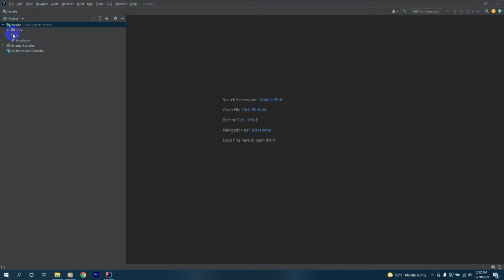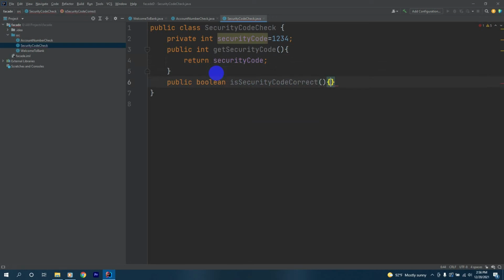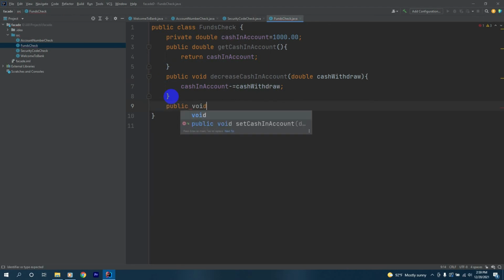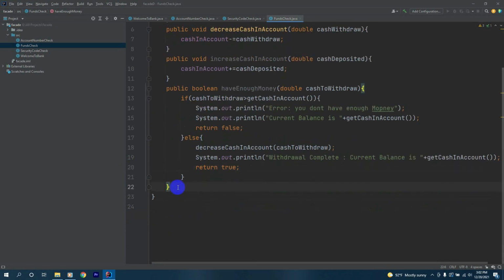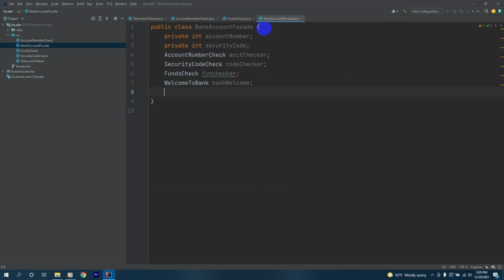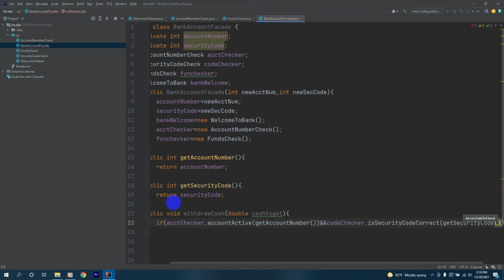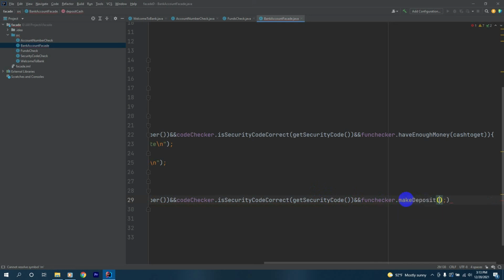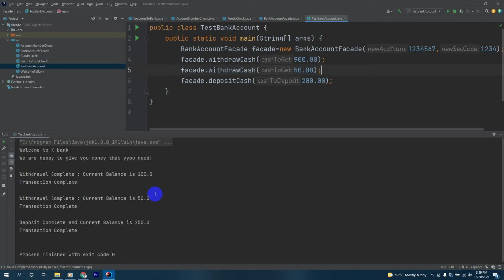Design Patterns In Java Episode 4 - Facade Pattern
In this video I will teach you about the Facade design pattern with a Java example. Hope you learn a wonderful lesson from this video. Keep coding and you will do wonders.